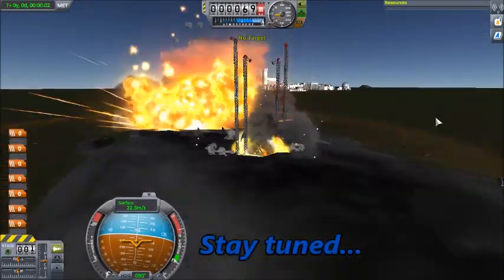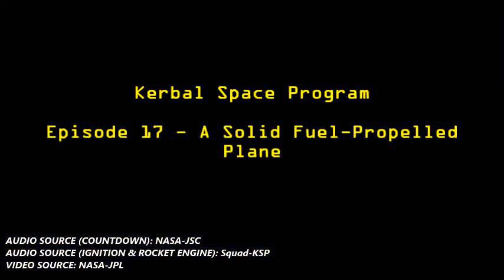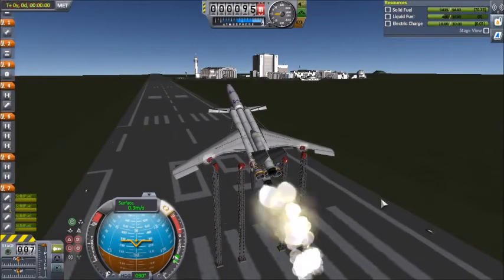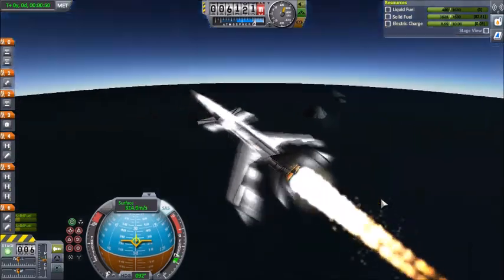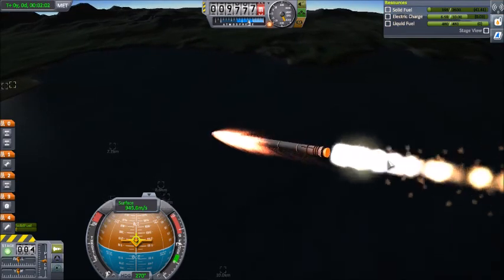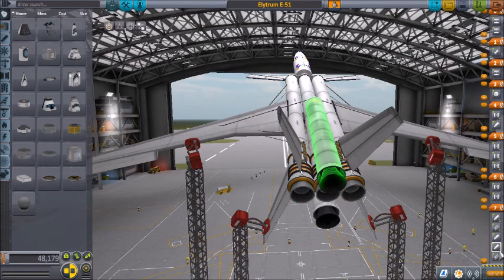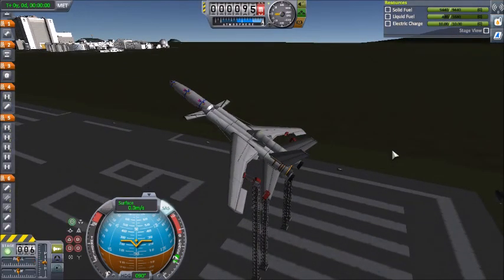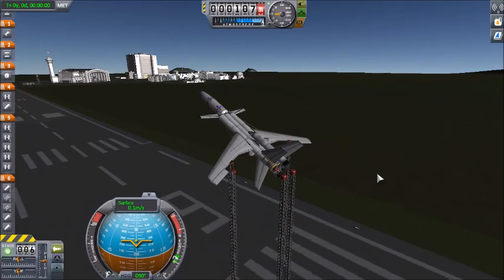A Solid Fuel-Propelled Plane - KSP E17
Welcome back, 'Tubers!

This week, we're back with Kerbal Space Program! In this episode, I'm creating a spaceplane whose first stage is powered by solid rocket boosters (SRB's).

I have a good feeling about this plane; however, there is one little hiccup I need to solve before the vehicle is ready for use...